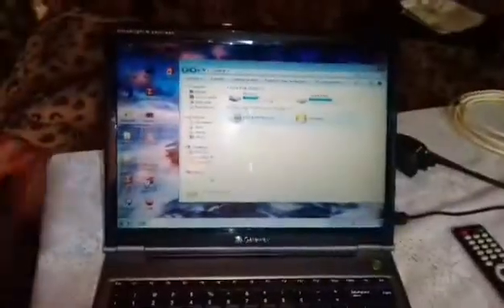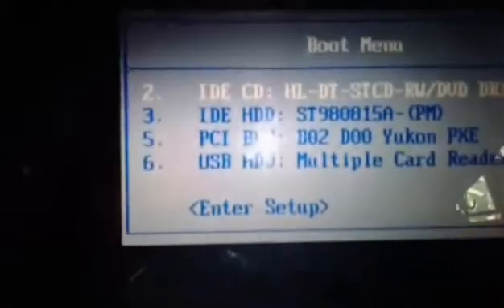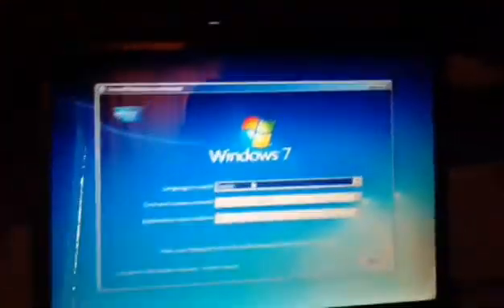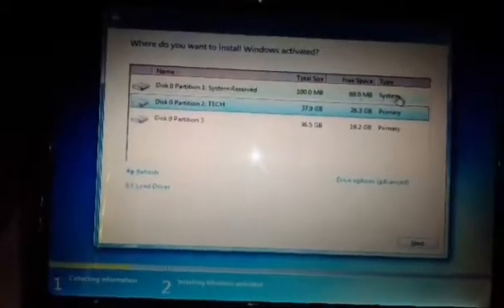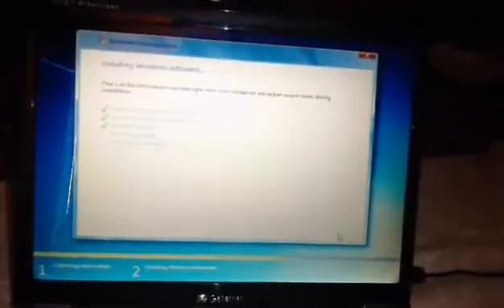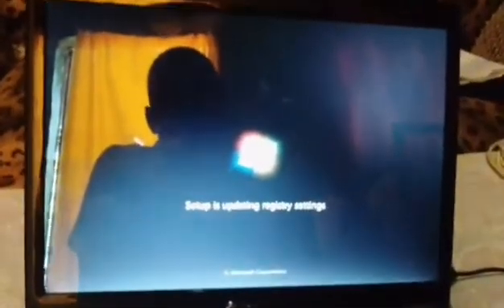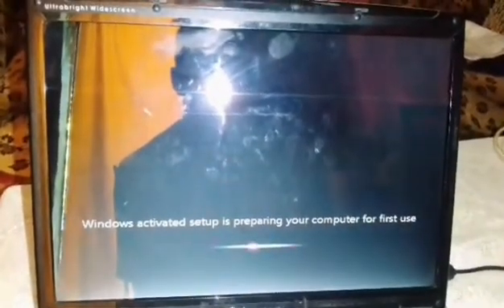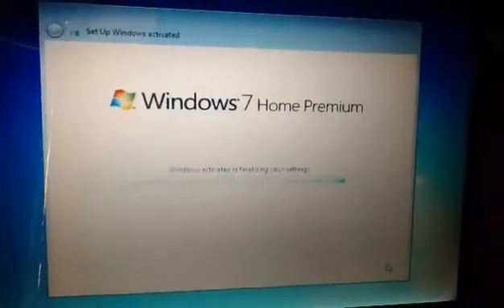How to install Windows 10/8.1/8/7 using Flash disk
how to install windows 8.1 using usb flash drive